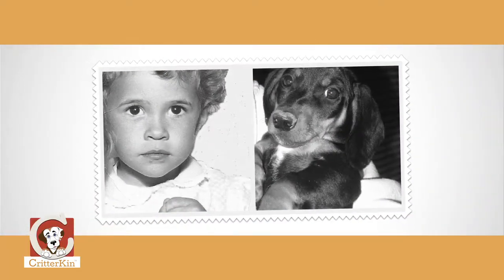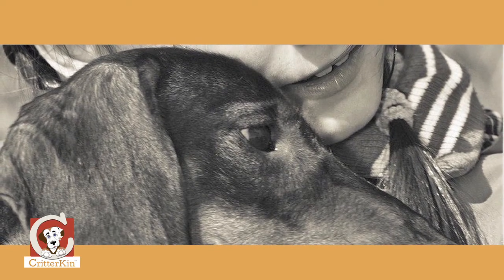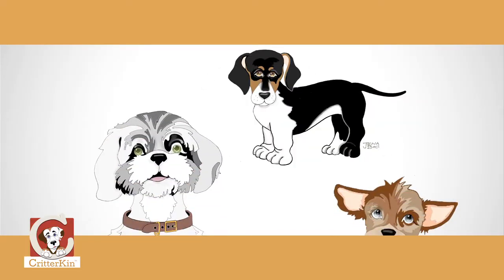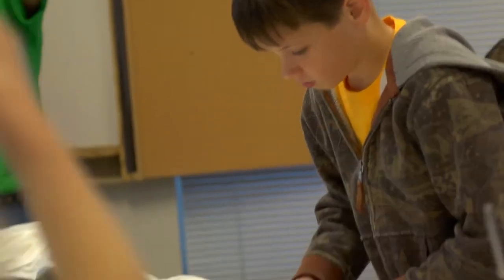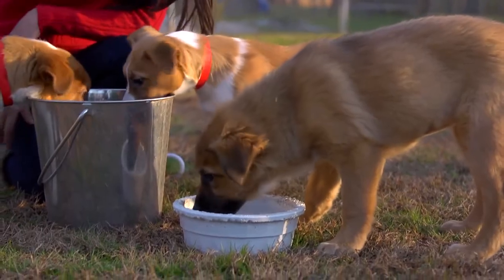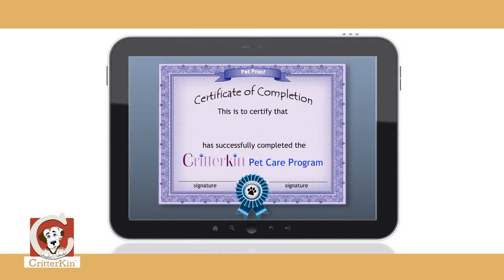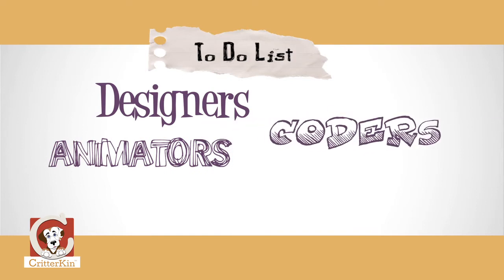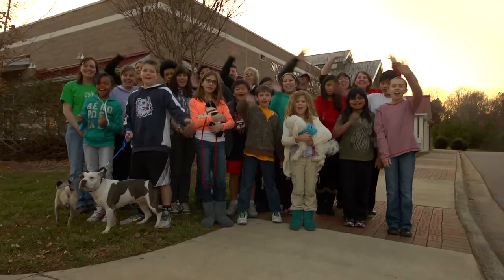CritterKin - Preparing Kids for the Joys of Pet Ownership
CritterKin helps to prepare kids for the joys and responsibilities of owning a pet.

The CritterKin app will help parents to answer one of the most important questions a child can ask: "Can I have a puppy?"

Working with our partners in the animal welfare community, we're helping to answer that question by creating kid-friendly materials that help them prepare for a life of pet ownership.